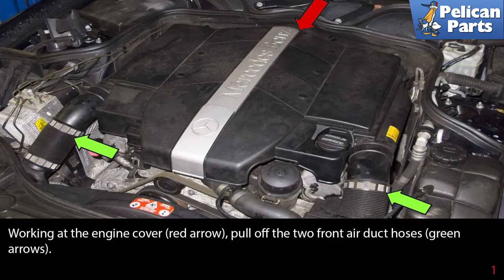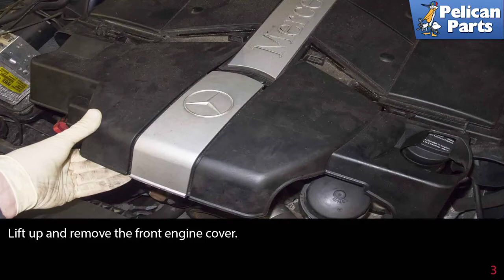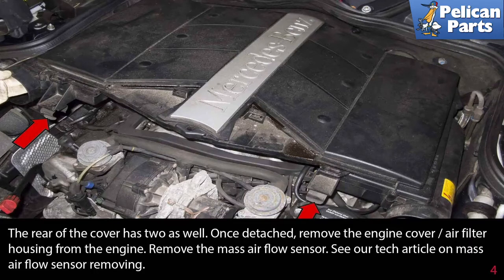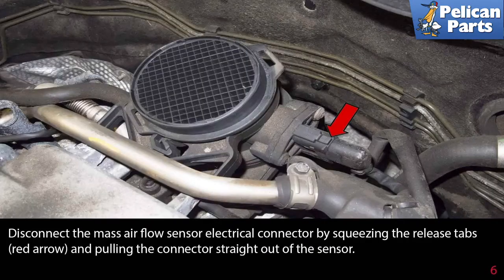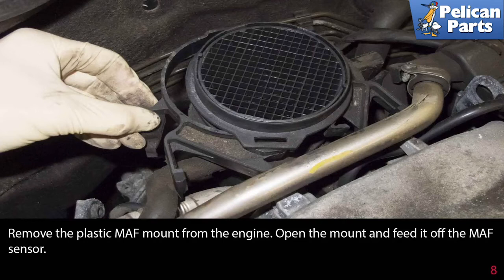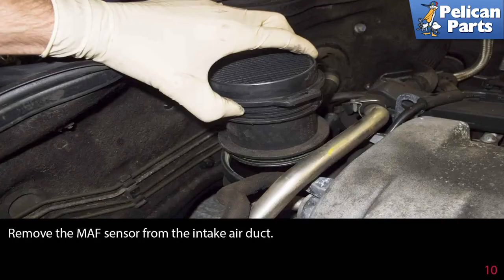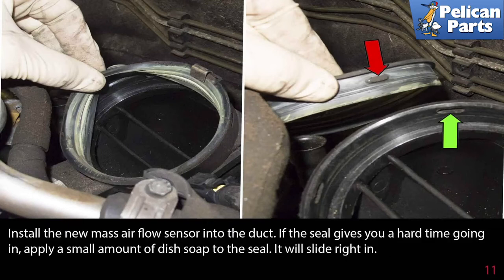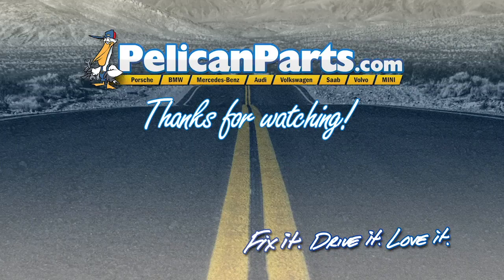Mercedes-Benz W211 E-Class Mass Air Flow Sensor Replacement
A mass (air) flow sensor (MAF) is used to find out the mass of air entering a fuel-injected internal combustion engine. The air mass information is required for the DME to control and deliver the right amount of fuel to the engine. Air changes its density as it expands and contracts with temperature and pressure. In automotive applications, air density varies with the ambient temperature, altitude and the use of forced induction, which means that mass air flow sensors are more appropriate than volumetric flow sensors for determining the quantity of intake air in each cylinder.

The mass air flow sensor monitors air flow into the engine and creates a digital signal for the DME. Mass air flow sensors accuracy skews over time and can lead to fault codes or drivability problems. When replacing, inspect the plastic intake air ducts for cracks or dry rot. If the intake air ducts are faulty, replace them first and see if the problem you are having is remedied. An un-metered air leak downstream of the mass air flow sensor will set codes similar to a faulty mass air flow sensor. When you suspect a mass air flow sensor as the culprit for setting a fuel trim fault code, check when the fault code was set. You can do this using OBD II freeze frame data. Normally, a vacuum leak would set a fuel trim fault code at idle or very low engine RPMs. A mass air flow meter would usually set a fault code when you are driving, or a higher RPM. You can check your fault code freeze frame data using an OBD II scan tool, similar to how you would check for fault codes. In this tech article I will show you how to replace the mass air flow sensor on W211 models with a 6-cylinder.

Disconnect the battery. See our tech article on battery replacing.